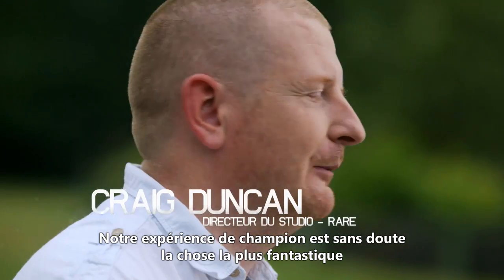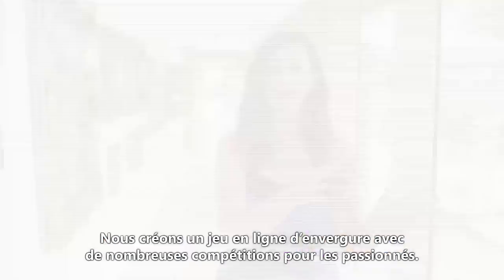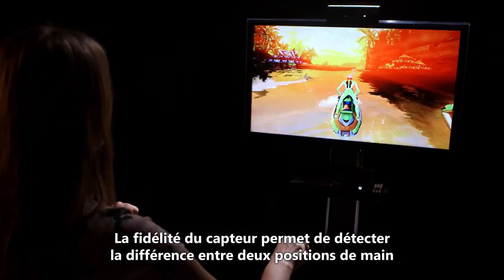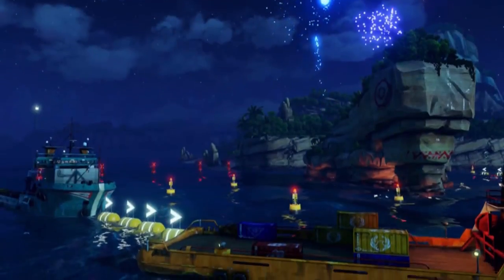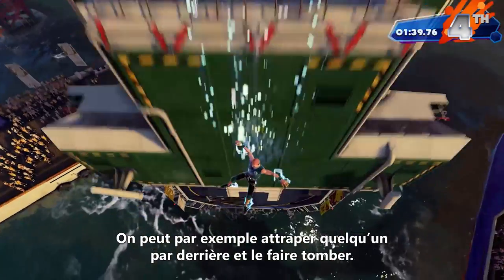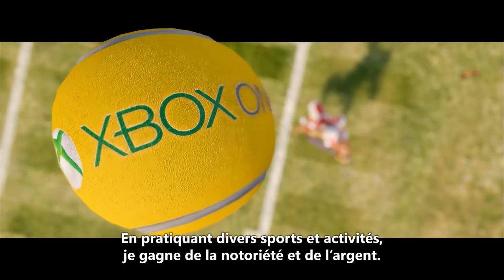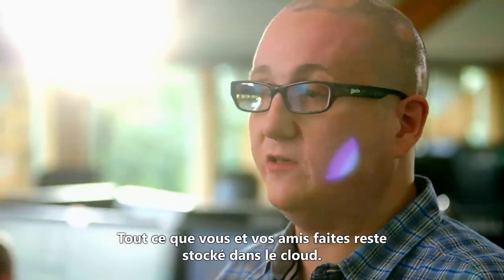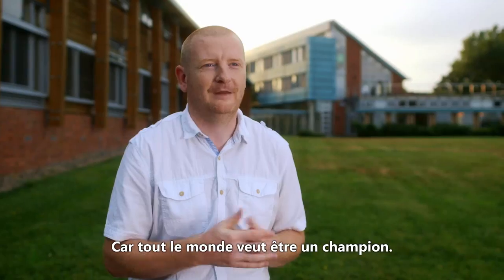Kinect Sports Rivals - Libérer le compétiteur qui est en vous !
Xbox One and Rare Studios present the only game where you become a champion to compete with your friends! Watch to see how the all new Kinect technology scans and pulls you right into the game; then, for the first time, jump into Kinect Sports Rivals to master six great sports! Win to earn perks and achievements to get an edge on the competition. Enter this massive world of online play and prove YOU are #1!